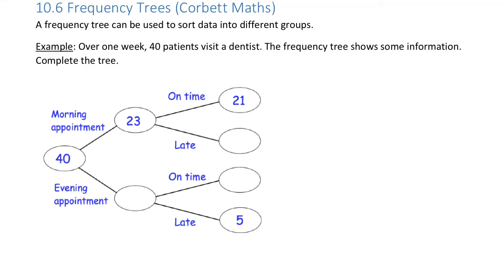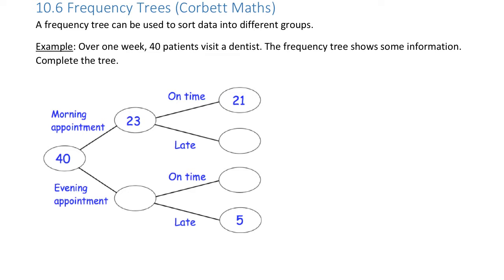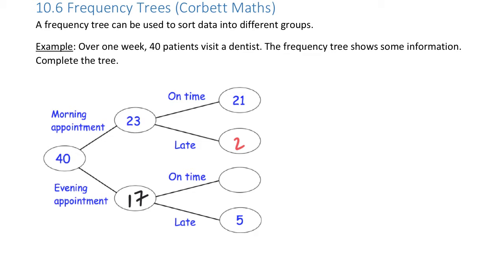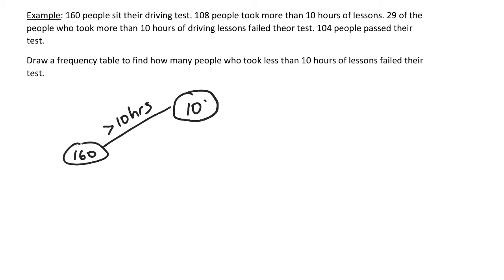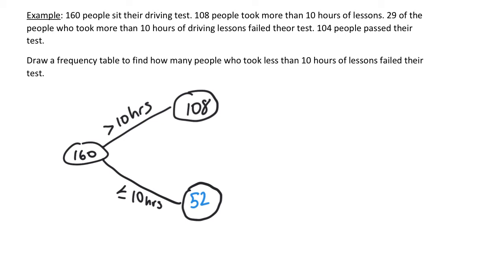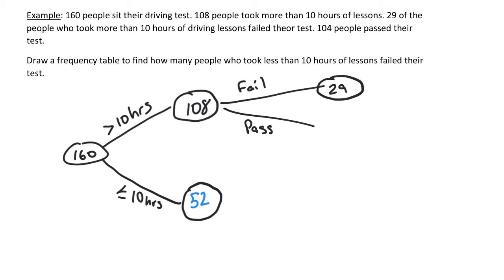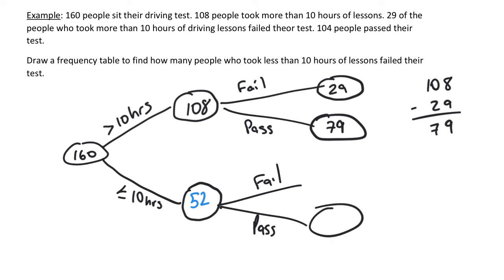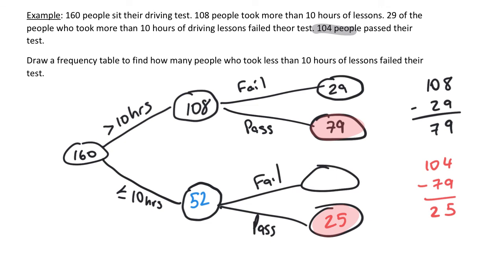Year 10 10.6 Frequency trees